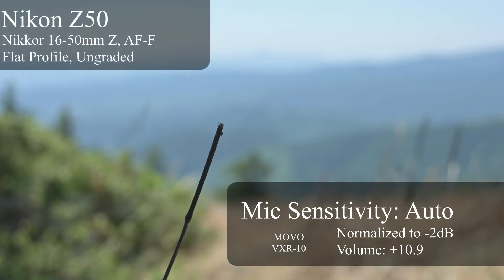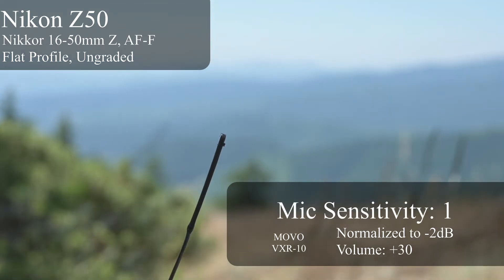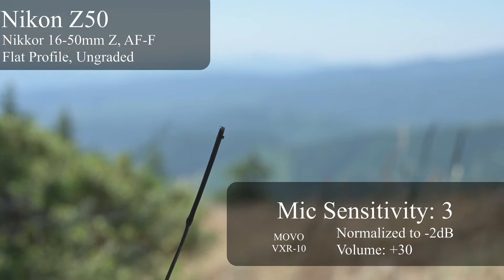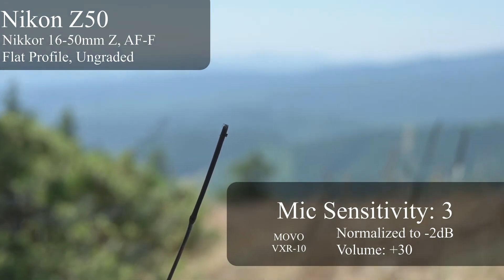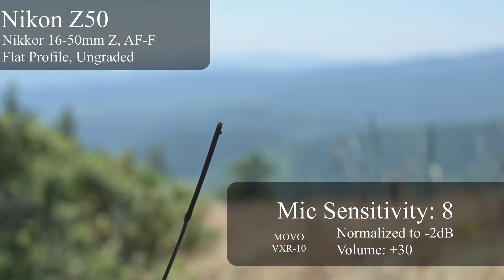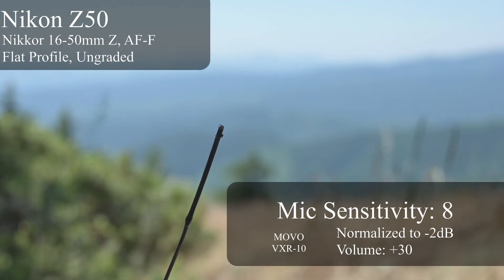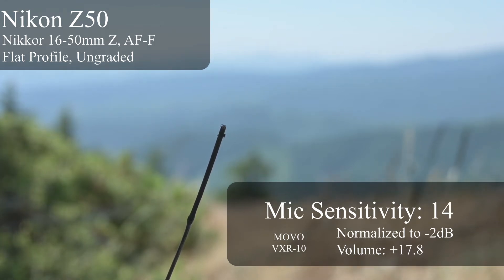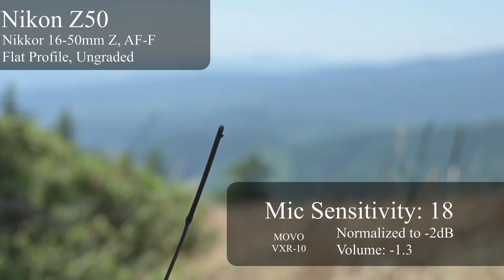Experiments 1: What is the Optimal Microphone Sensitivity on the Nikon Z50?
This is an experiment I put together to find the optimal settings for the Z50's microphone levels. The Z50 doesn't have a headphone jack so you can't monitor audio, this means picking the right settings is important. There are typos this was a personal experiment I'm putting out on YouTube for others. I just want better, cleaner audio.

The Microphone used is a MOVO VXR10 mounted to the top of the camera with windscreen.

I shot mostly in 1080p30, sometimes I was in 4k after forgetting to change the settings. I used the 16-50mm f3.5-6.3 for one scene, focused tracking on some grass on a ridge line AF-F mode. Other scenes were recorded with a 7Artisans 35mm f0.95 lens, as open as possible for the scene. In the "in front of mic" test, I set it to f1.4 so I could actually be in focus after I walked around the table. Forest Noise test footage is graded with some LUTs, contrast, saturation effects as well.